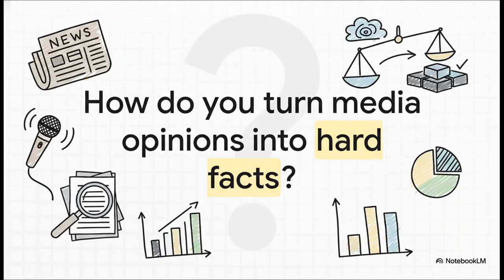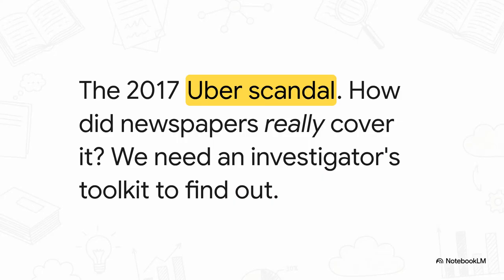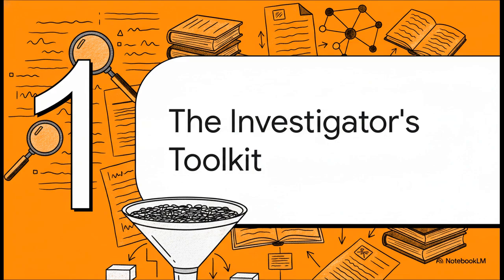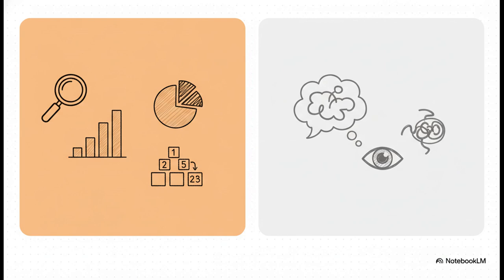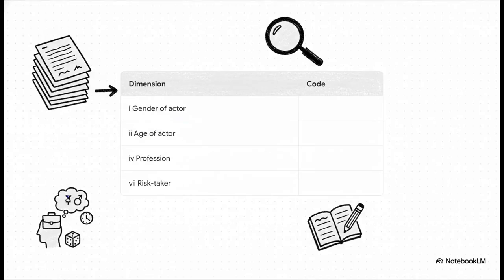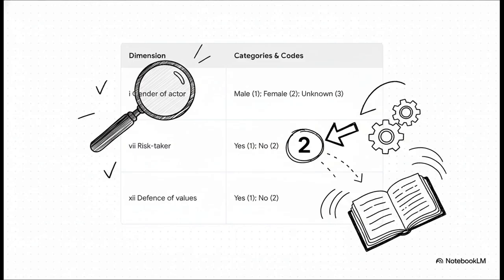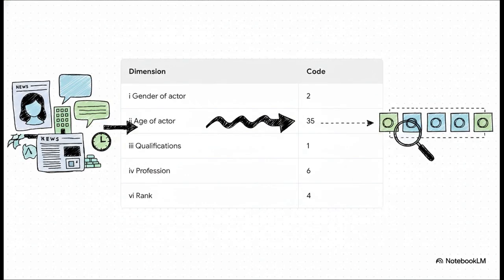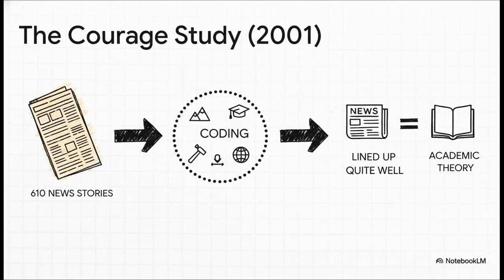Content Analysis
This video synthesizes key methodologies for the systematic analysis of naturally occurring data, focusing primarily on content analysis and qualitative coding strategies. Content analysis serves as a robust quantitative method for examining texts, emphasizing objectivity and replicability through clearly defined coding rules. The document outlines the critical components of the research process, from formulating precise research questions to the development of coding schedules and manuals.